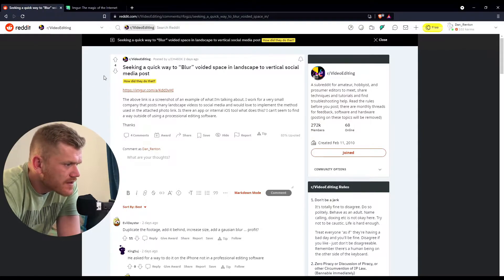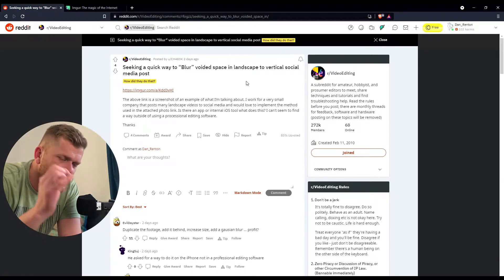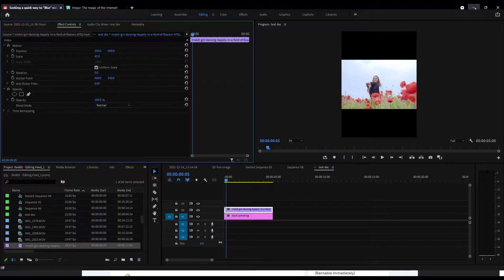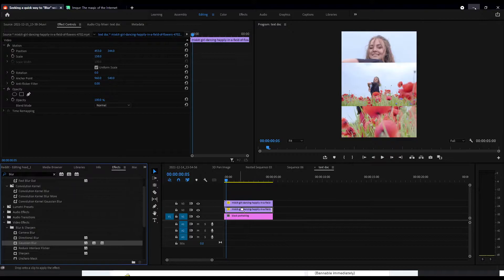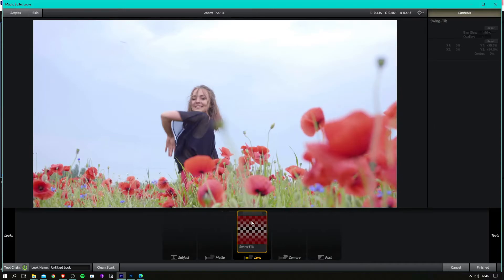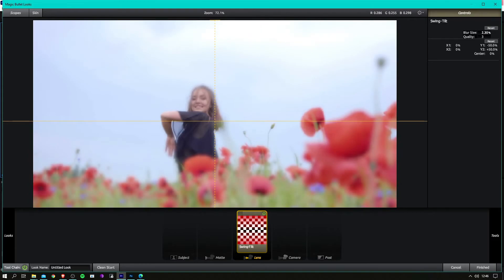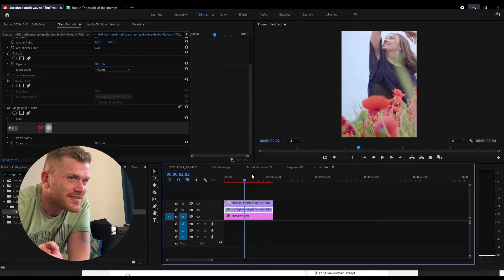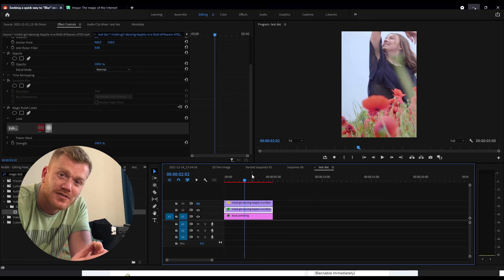Blur Background & Magic Bullet Looks in Premiere Pro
In this video I demonstrate how to blur the background of a landscape 16:9 video to be viewed on a mobile device. I then go on to show you around the Magic Bullet Looks plugin to generate a more subtle and professional effect.

There are free editing assets to download and more tutorials on my portfolio

If you need a helping hand with YouTube and Algorithm type stuff, I use Tube Buddy and it is an amazing add-on to help you out with SEO, tagging, and all the techy stuff, here's my affiliate link